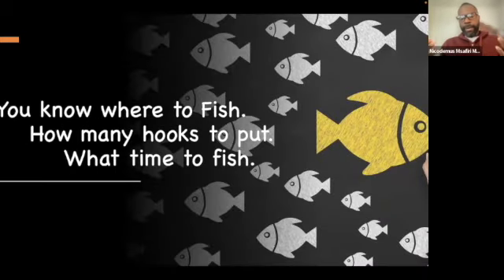Where to start on scholarship applications.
This video is the start of my video series. I will be posting videos sharing my experience in scholarship hunts. While anyone can learn from scratch, you don't have to do the same mistakes I did. Follow me through this journey and I hope it helps.

Here is an interview with Leonidas Kaijuko sharing his experience.